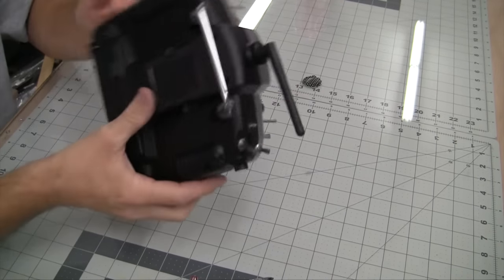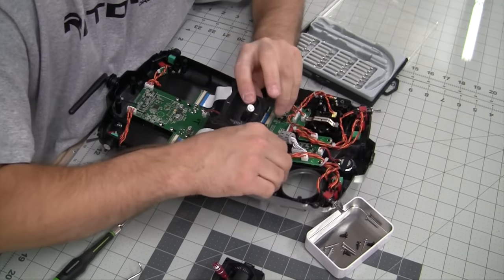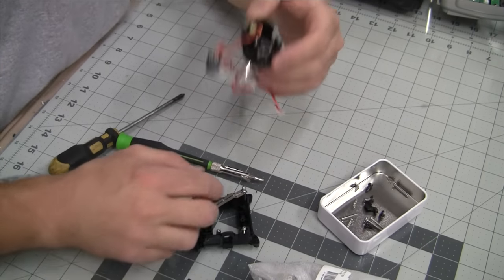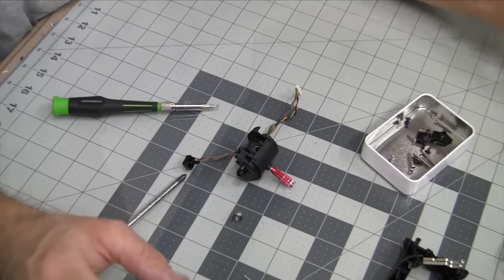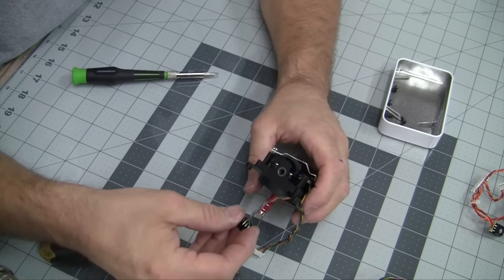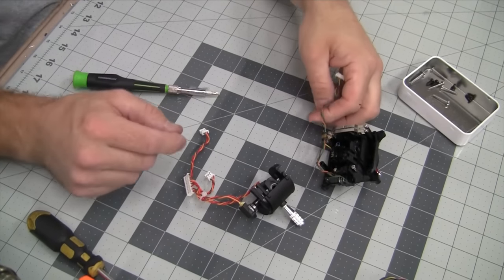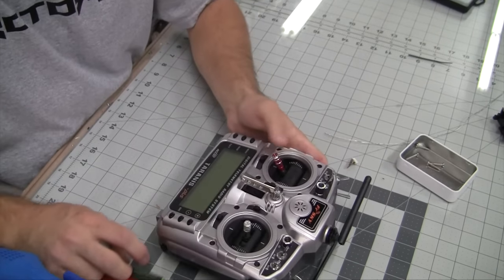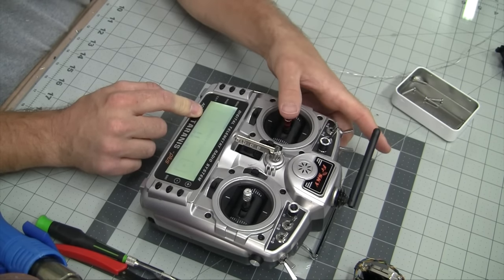How To Install Aurora 9 Gimbals in Taranis Plus X9D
In this video I show how to install Aurora 9 Gimbals in the Taranis Plus X9D.

How to upgrade a cheaply built radio, to feel like a quality radio.  The Aurora 9 gimbals make my Taranis plus feel like my DX9.